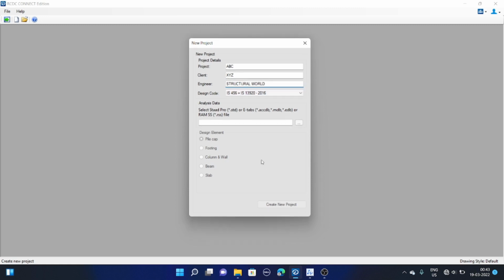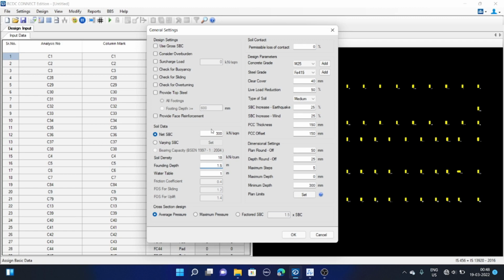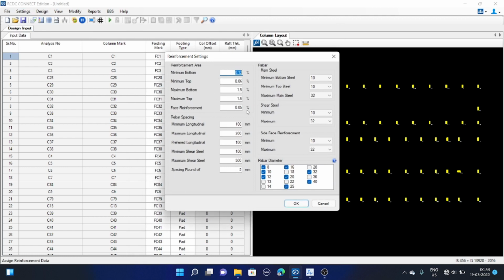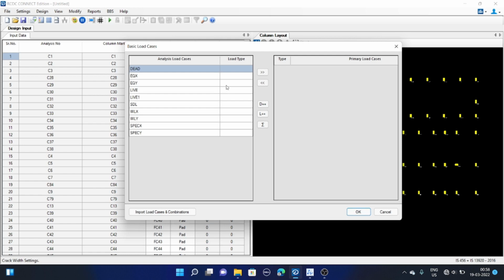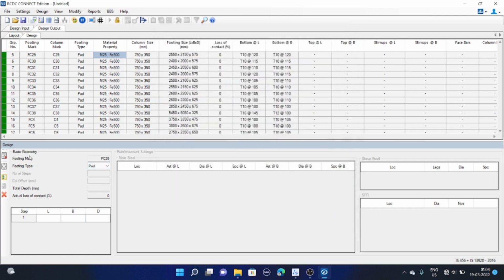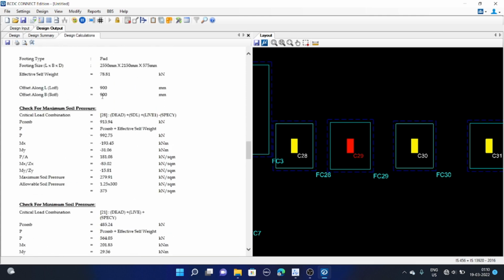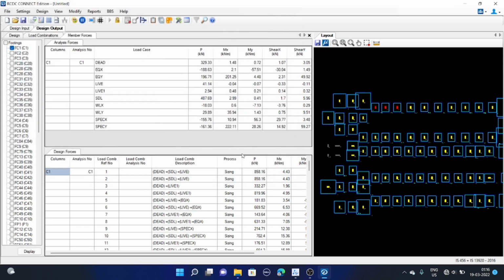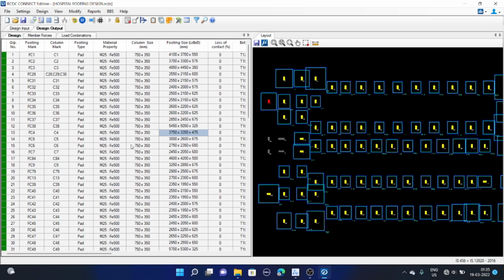Design of Footing in RCDC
FOOTING DESIGN